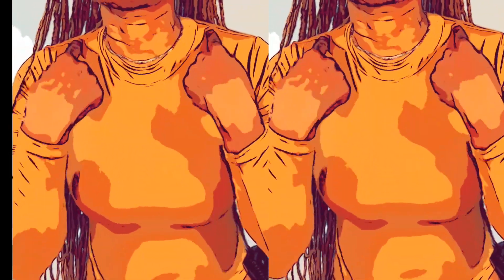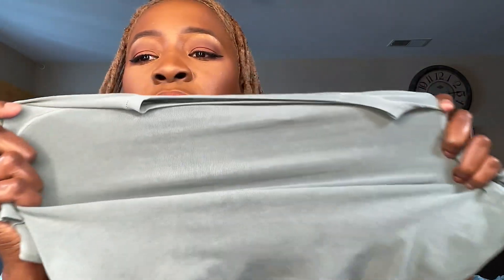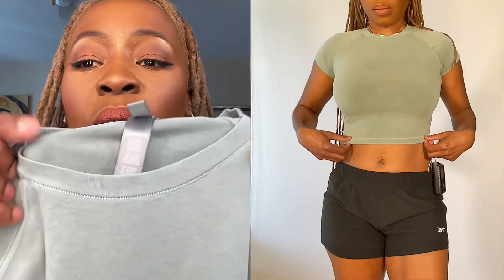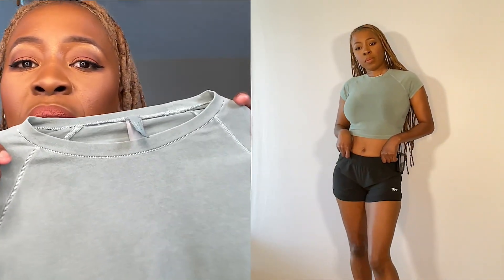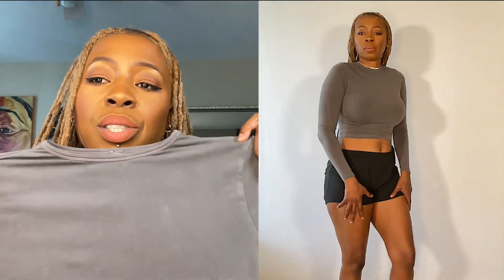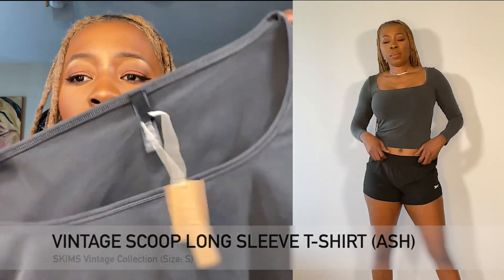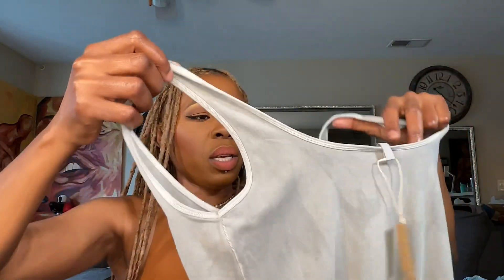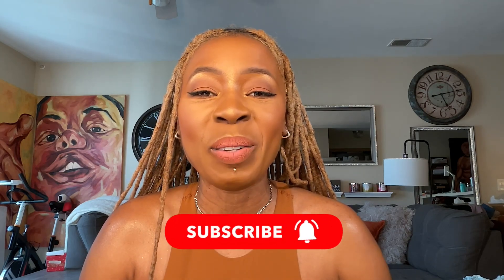SKIMS VINTAGE COLLECTION HAUL + SWIMWEAR TRY ON | SKIMS REVIEW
Here is my review of SKIMS new VintageCollection and trying on of one of the new swimwear long sleeve bathing suit.